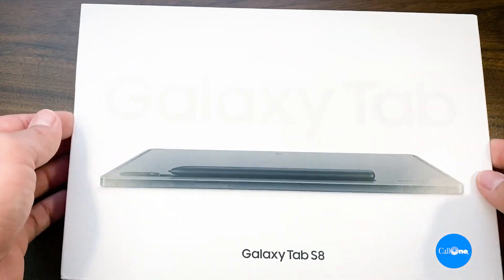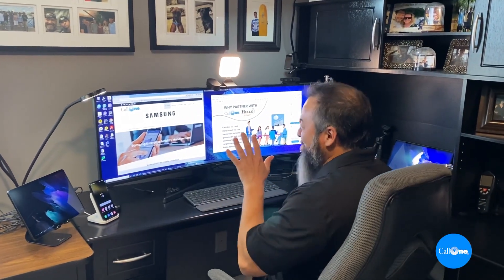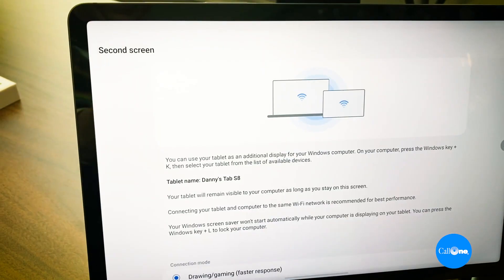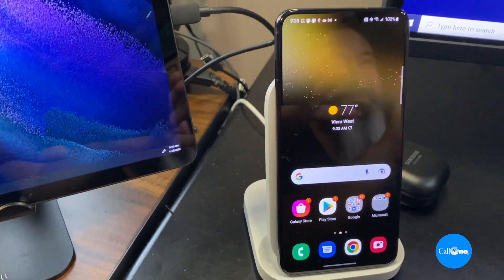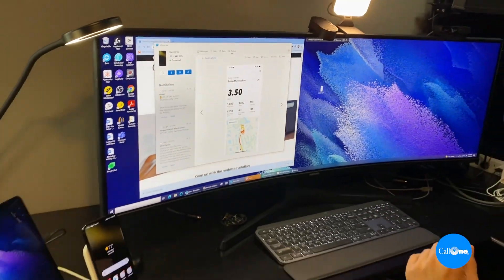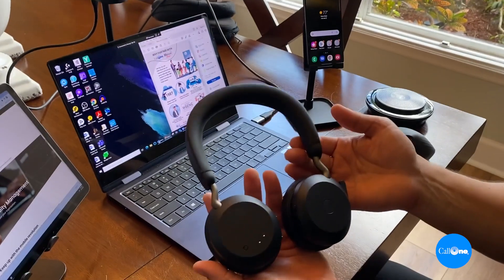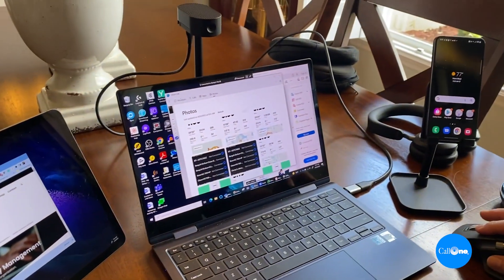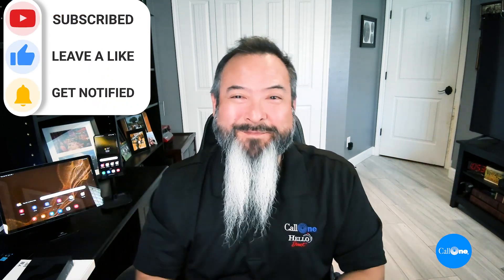Samsung Galaxy Ecosystem | Galaxy Book Pro 360 + Galaxy S22 + Galaxy Tab S8 + Galaxy Buds Pro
I share how you can increase productivity in a Windows and Android environment by utilizing Second Screen and Phone Link with the Samsung Galaxy Book Pro 360, Galaxy S22, Galaxy Tab S8 and 43” CJ890 Ultra-wide Curved Monitor.

 I then show the experience in a remote setting using the Galaxy Book Pro 360, Galaxy S22 and Galaxy Tab S8. I add the Jabra PanaCast 20, Speak 750, and Evolve2 75 for premium audio and video experience.

Additional support:

How to Use Galaxy Tab S8 as Second Screen with Windows

Call One, Inc. provides Samsung Enterprise Mobility Solutions. M-F, 8am-5pm ET. Mention our YouTube Channel for discounts!